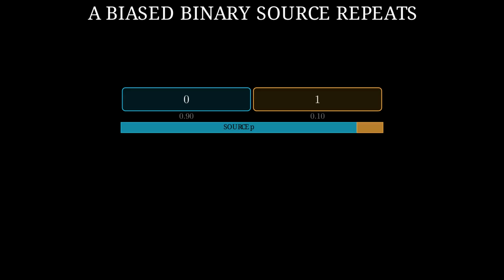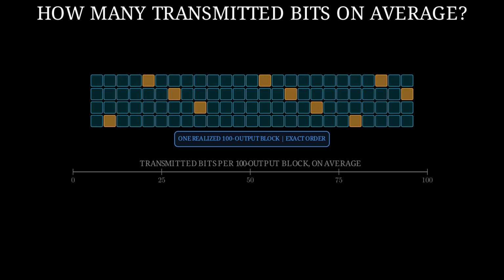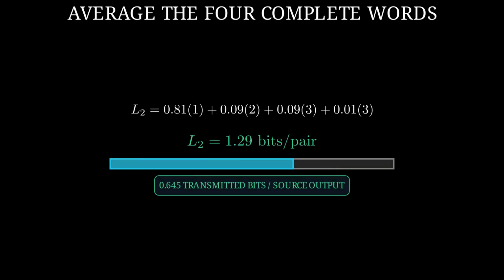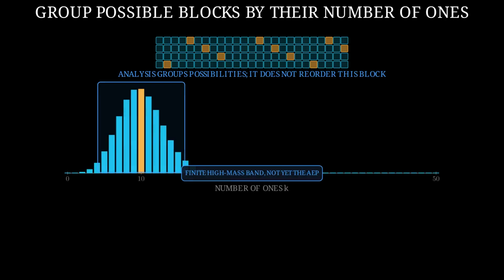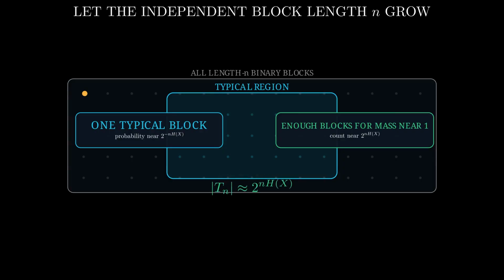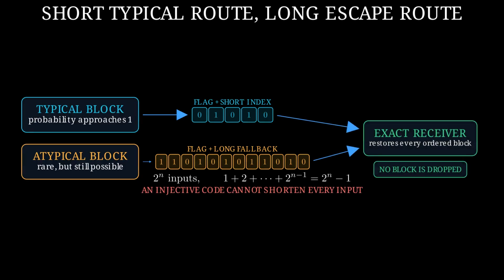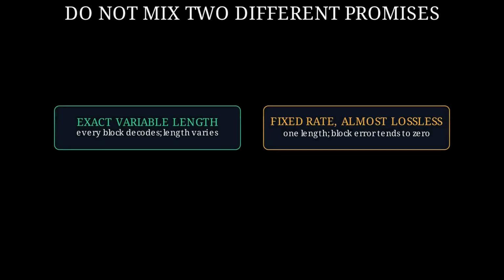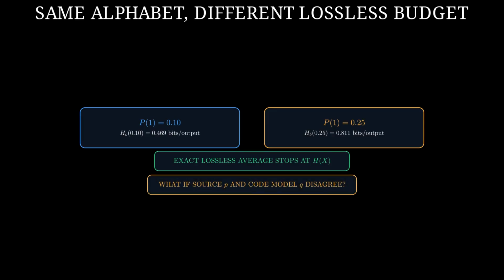Why Compression Stops at Entropy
Original visual explanations by Alex Towell

Chapters:
0:00 The One-Bit Trap
1:33 Change the Coding Unit
2:40 Where the Probability Goes
3:43 The Typical Region
5:43 The Exact Lossless Limit
7:29 When Ones Become Less Rare